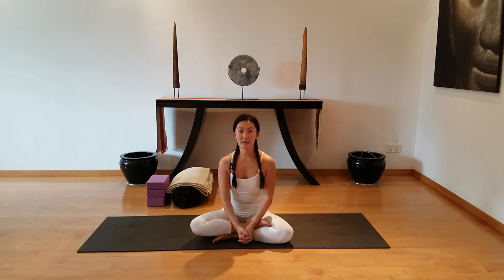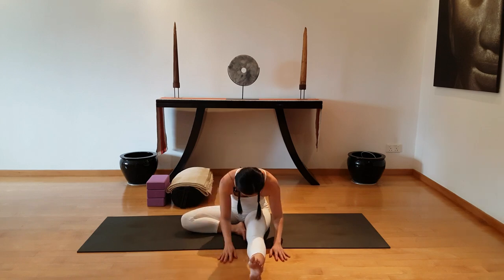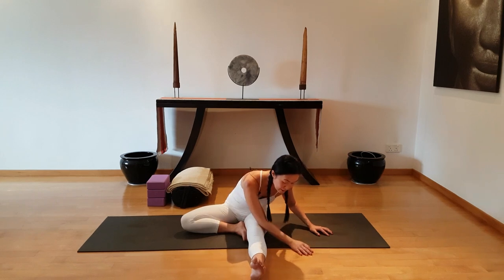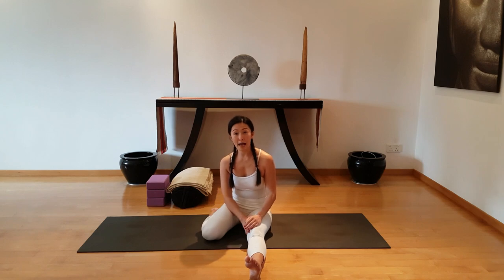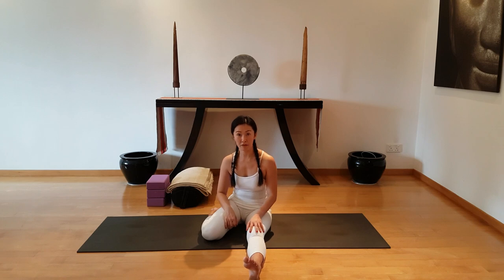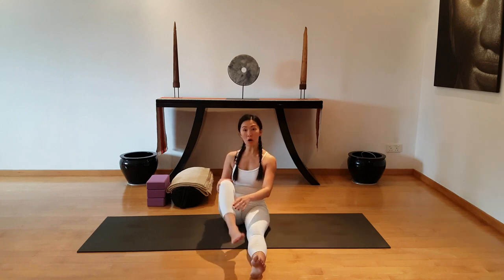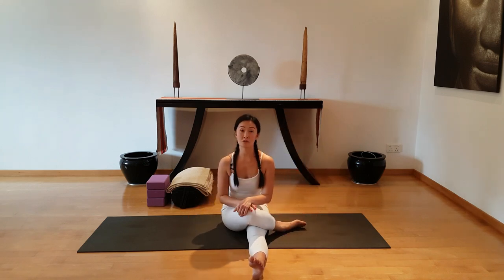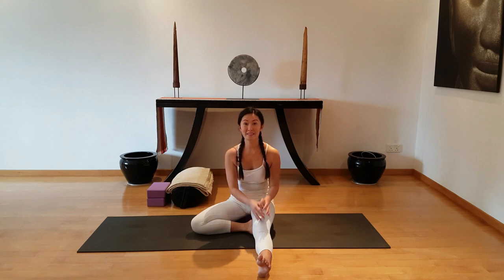Yin Yoga with Jo Phee - Half Butterfly Variations (as taught by Yin Yoga founder Paul Grilley)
Senior Lead Assistant of Paul Grilley, Jo Phee demos the various seated hamstrings stretch for Yin Yoga.